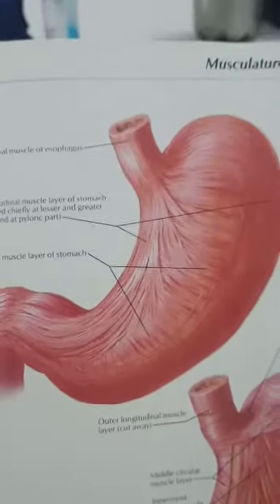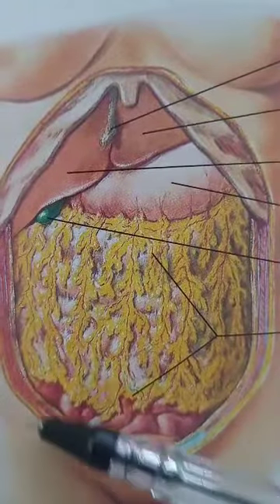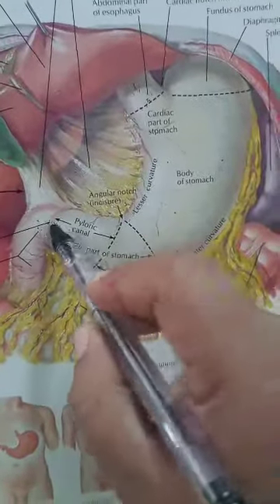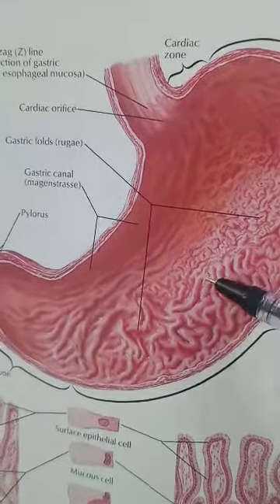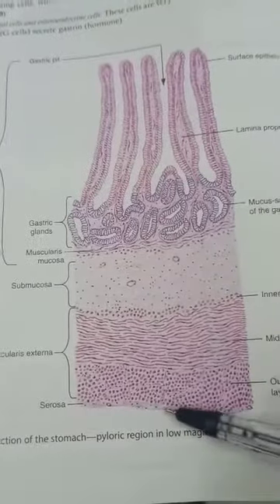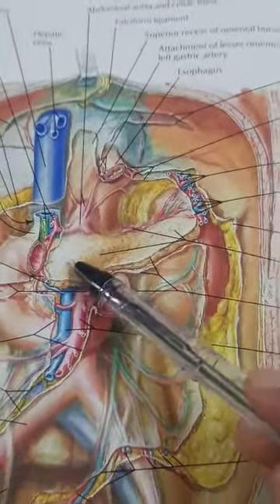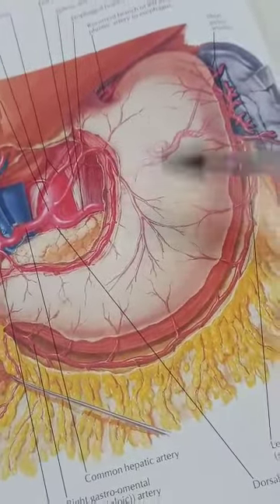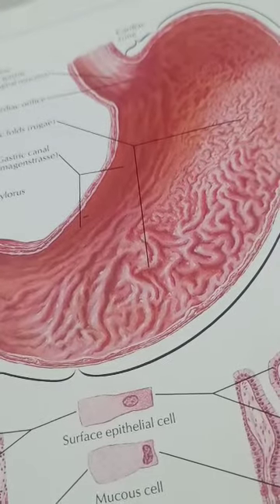Stomach Anatomy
Location, external features, internal features,blood supply,nerve supply , lymphatic drainage and applied anatomy of stomach